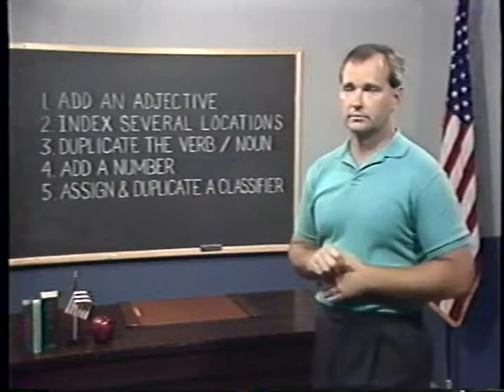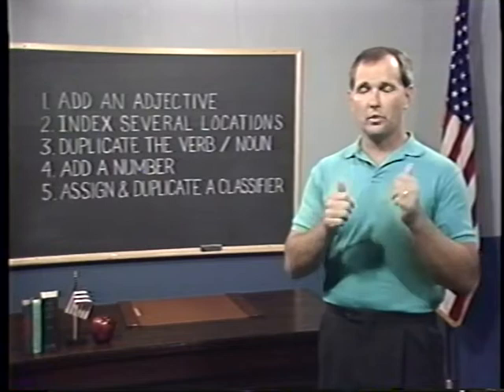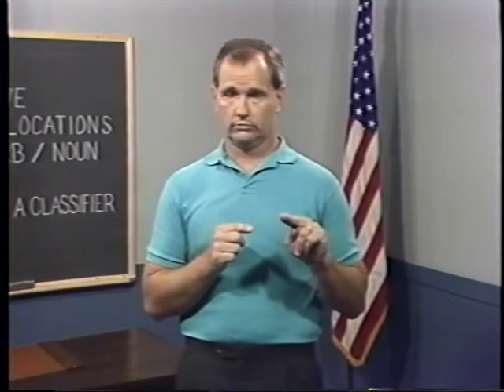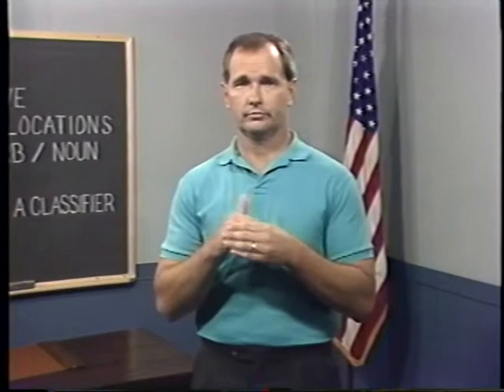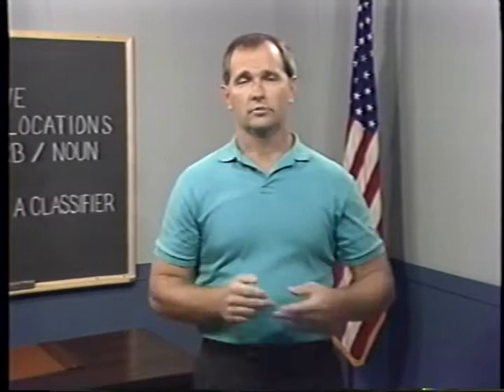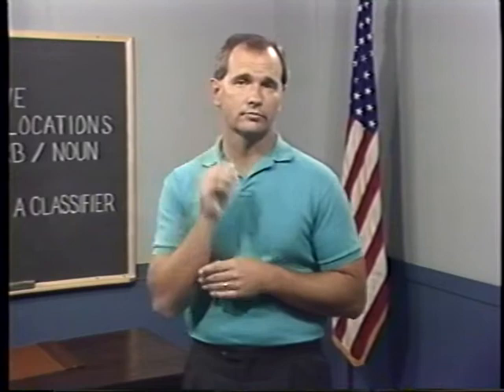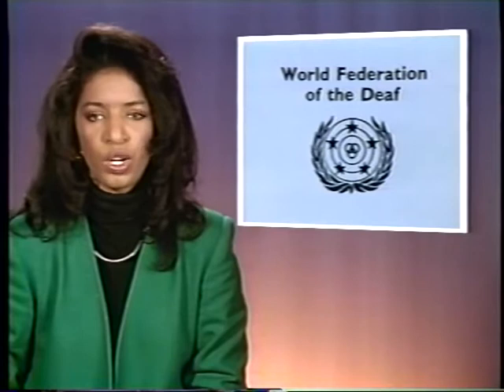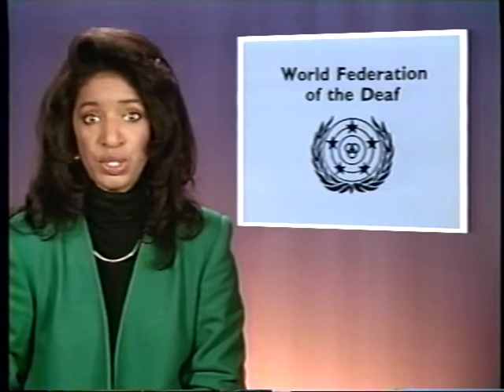On the Other Hand 7-2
Plurals, Profile: World Federation of the Deaf; Numbers to 1 Million